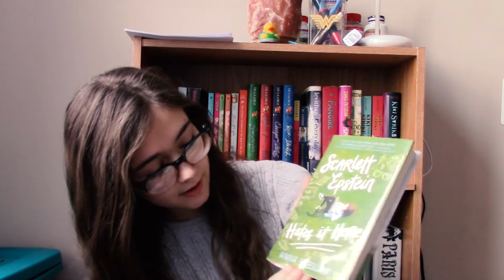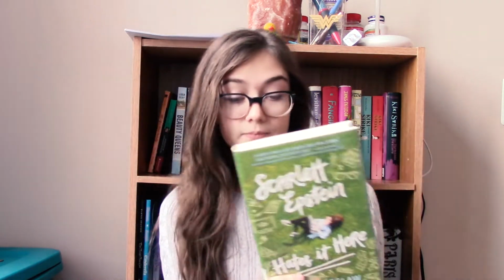Contemporary-a-thon TBR!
This is my TBR for Contemporary-a-thon!

I forgot to mention in the video, but I do not edit my videos, my sister does! If you want someone else to edit your videos for you, check out her Upwork profile

Want to fund my adventures?